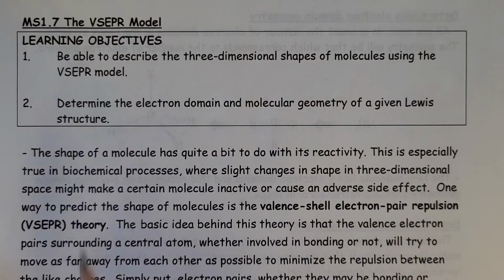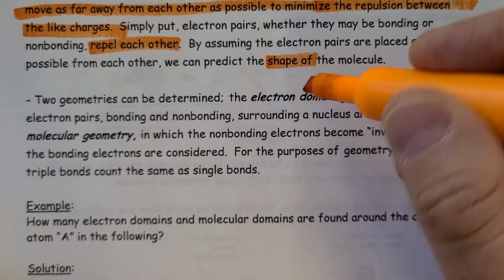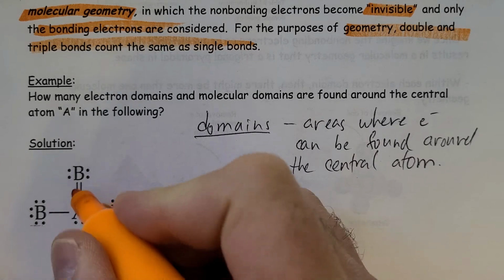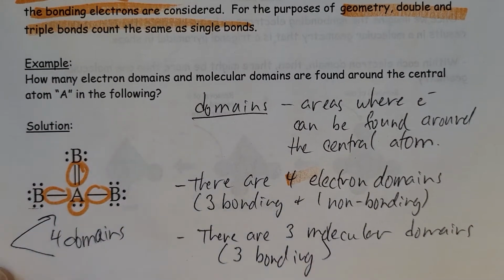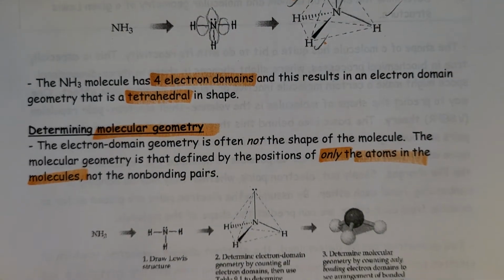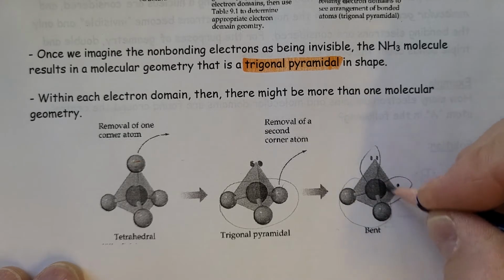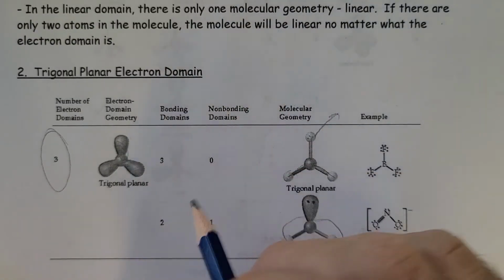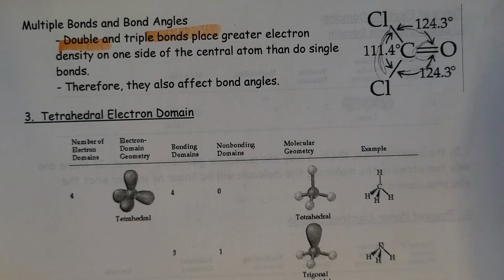MS1.7 The VSEPR Model PI